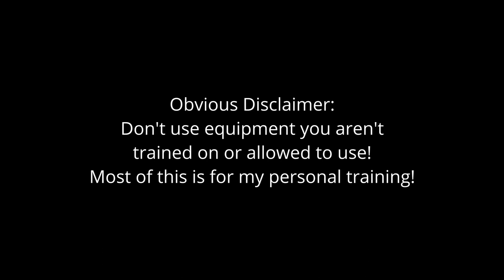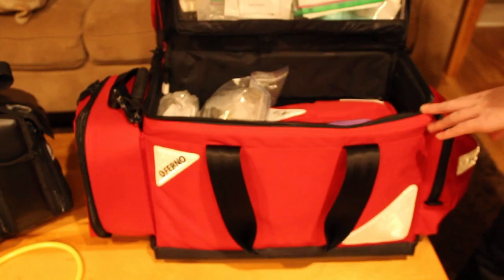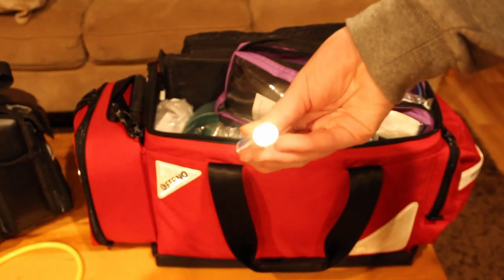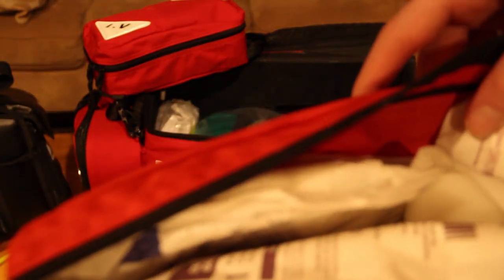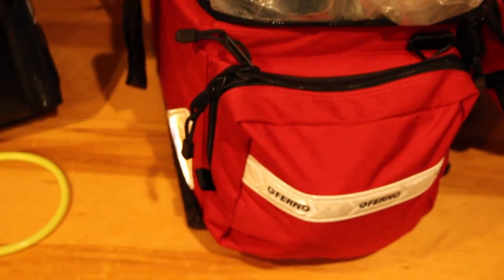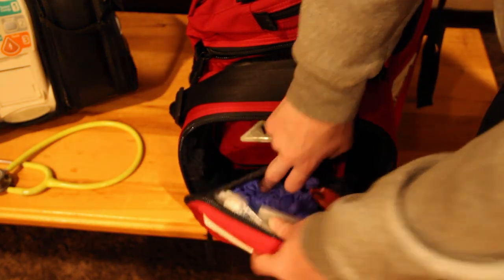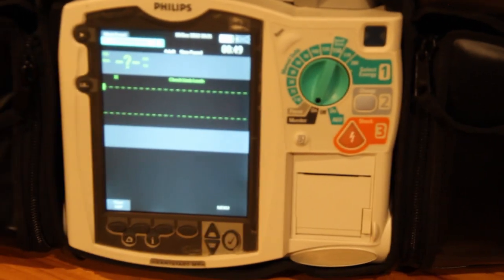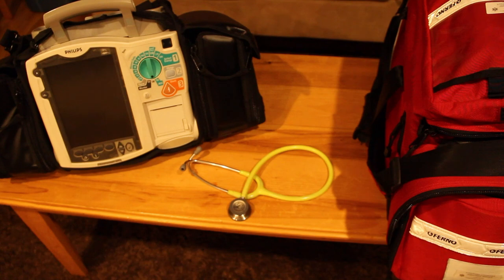Tour of my Jump Bag and Monitor!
Most of you would know me from my aviation videos on this channel but I also have another interest, paramedicine! Today I am going to give you a quick look into my jump bag and as well, show you my monitor!